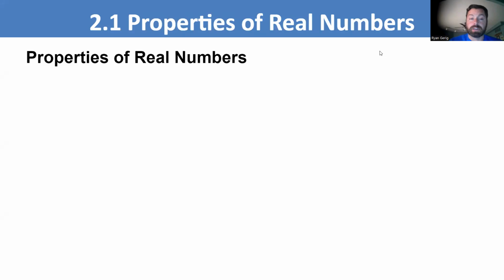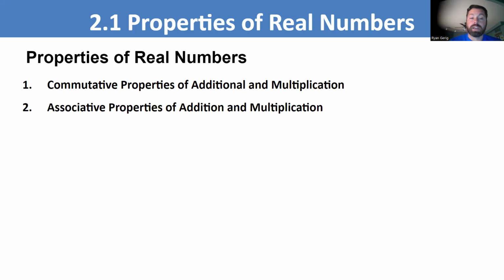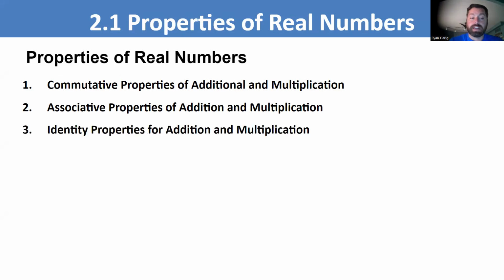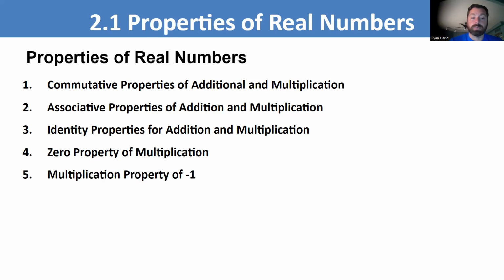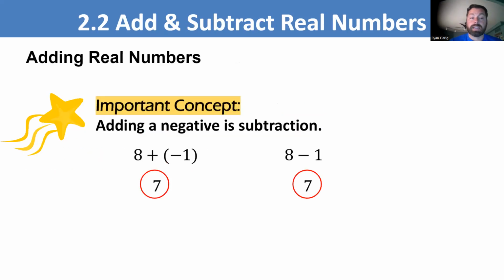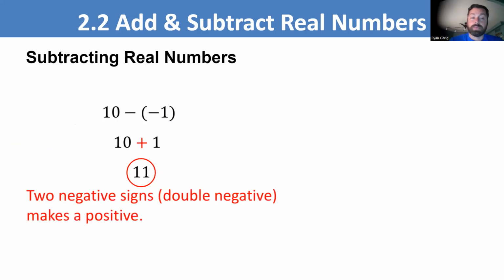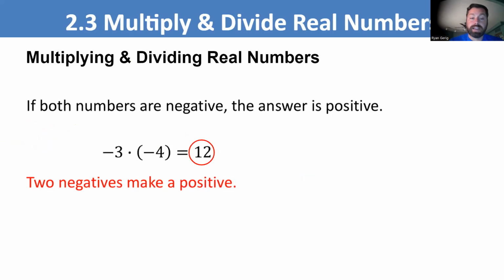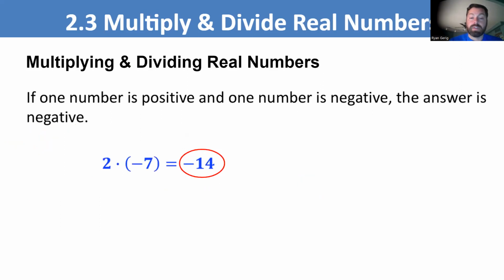eSACS Week 2 Conclusion